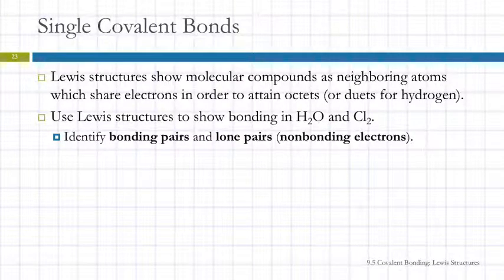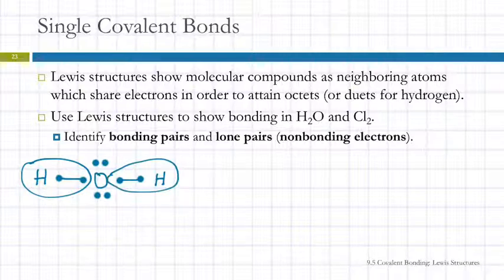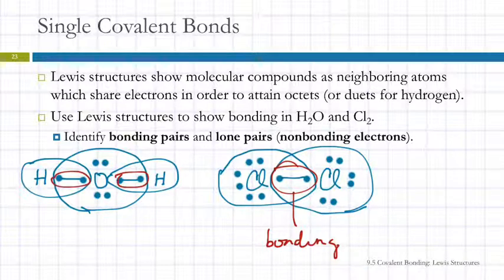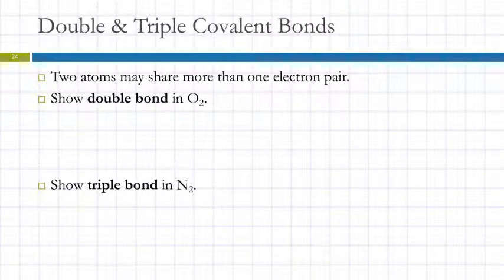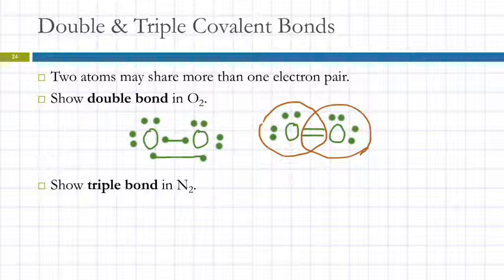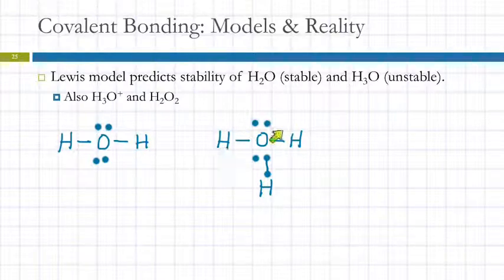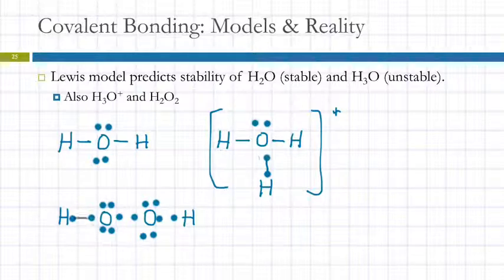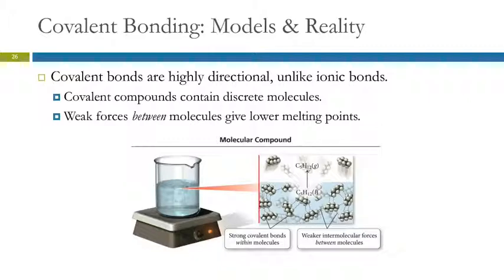9.5 Covalent Bonding: Lewis Structures